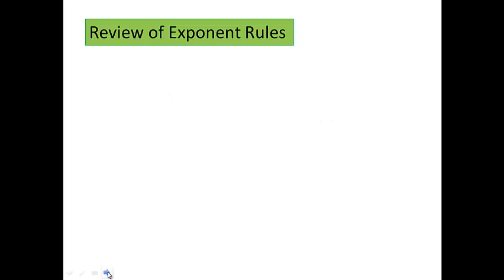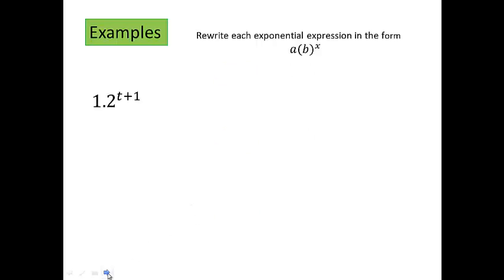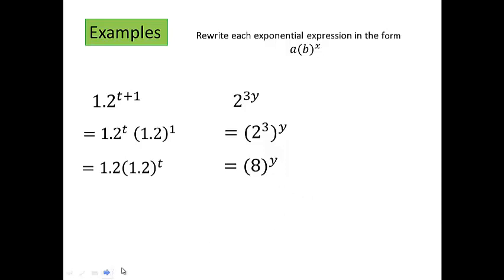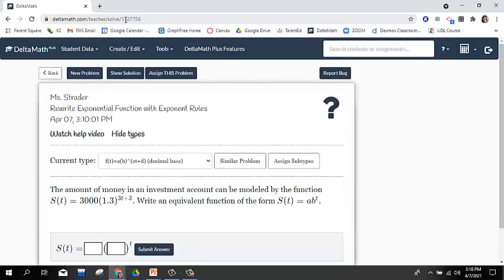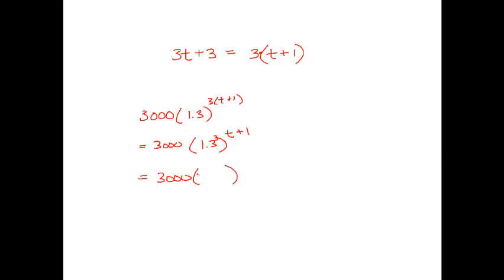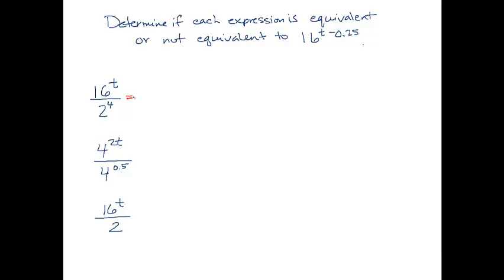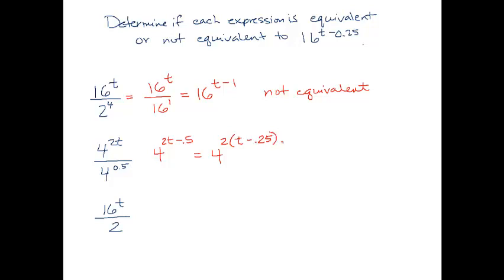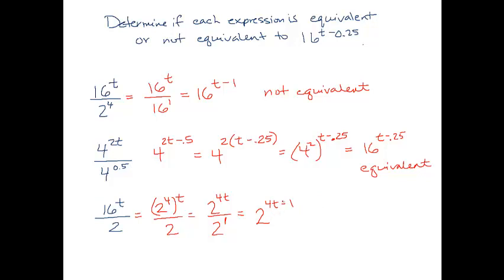Rewrite Exponential Models Without Horizontal Transformations